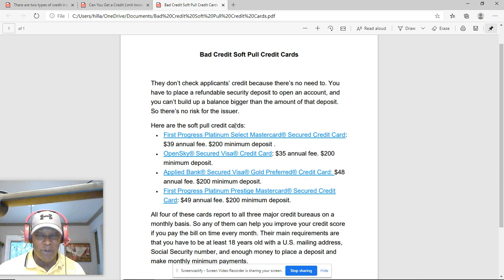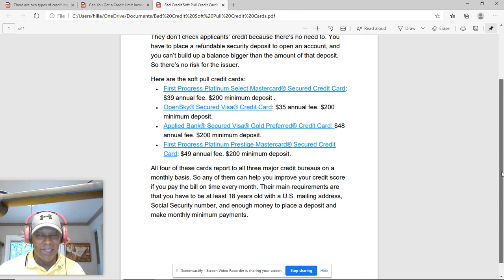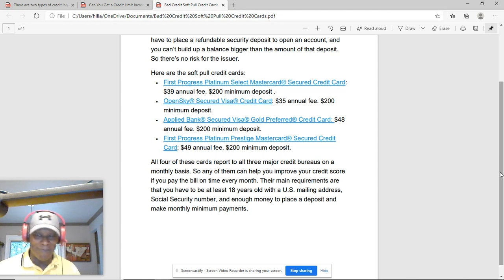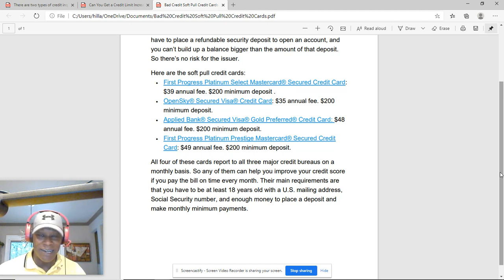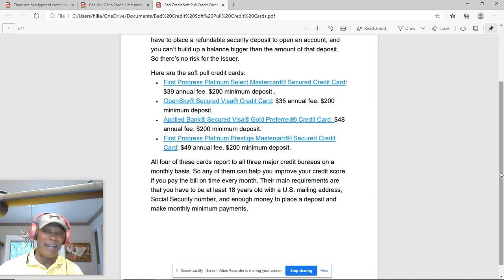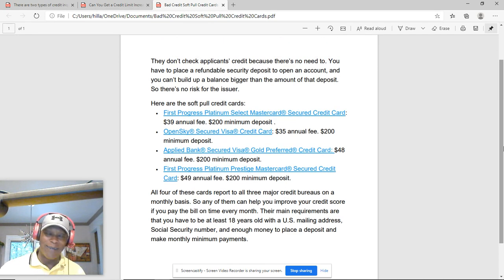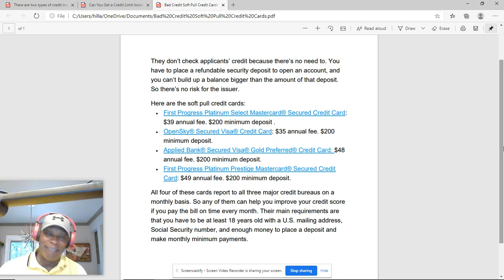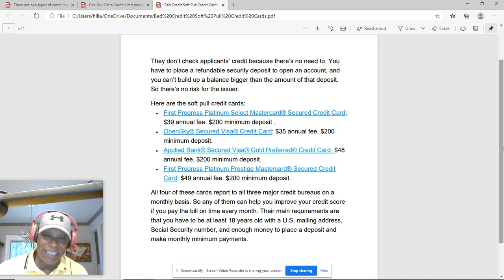Soft Pull Credit Card for Bad Credit in 2021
This video is about Soft Pull Credit Card for Bad Credit in 2021. Banks don’t check applicants’ credit because there’s no need to. You have to place a refundable security deposit to open an account, and you can’t build up a balance bigger than the amount of that deposit. So there’s no risk for the issuer.

Personal and Small Business Credit Coaching & Consulting. Sign-up here.

Get my Experian, Transunion and Equifax Online Credit Dispute Guide and Dispute Script. Free 15 minute Consultation. Some deletion happen within a few hours.

Want to purchase a Tradeline? Contact Mike at Superior Tradelines here's my

If you need a legit Virtual Office and Business address for mail or to get financing look no further. I been with iPostal1 for 5 years.

All the Resources in the description I use or highly recommend

Need Business Credit? Don't know where to start or how to begin? Schedule a Free Consultation:

Get my Experian, Transunion and Equifax Disputing Online Instruction Guide
Easy to download and print.

Start Making Money Today On Turo!  Live One-on-One Coaching. Here's my link to sign up.

Pick my Brain: Ask me anything about credit and financing. Sign-up for my One hour Live One-on-One Coaching.

I will teach you how to dispute your negative credit online for One hour. Sign up for my One-on-One Disputing Negative Credit Online Coaching.

Deleting Inquiries Made Easy! Inquiry Dispute Deletion Form No Credit Repair Letters Needed.

Free Credit Building Guide: 10 Things To Build Your Credit Fast

Get My Brand New! Credit Repair Blueprint Masterpiece. The Best Dispute Forms for Mail Disputes. Delete Inquiries, collections, charge-offs, late payments Here's the
This video is about Soft Pull Bad Credit Card. Soft pulls on your credit does not effective your credit scores. The best way to get Soft Pull Bad Credit Card offers is to Optin at Optinoptout.com

Get Your Making Cents of Personal Credit Guide Easy download and print. Whether you've been credit invisible or just want to restore your credit. This Credit Guide is for you. Simply follow along the steps laid out in this guide.

Have a verified business and need a business tradeline sign-up for a Free Amazon Business Account.Create an Amazon business account. Everything you love about Amazon for work.

Take control of your credit score. Self helps you build credit for any stage in your financial journey. No credit score is needed to get started!

One-on-One Personal & Small Business Credit Coaching and Consulting. Sign-up here.
Category
Education